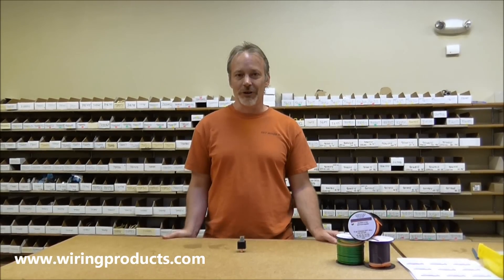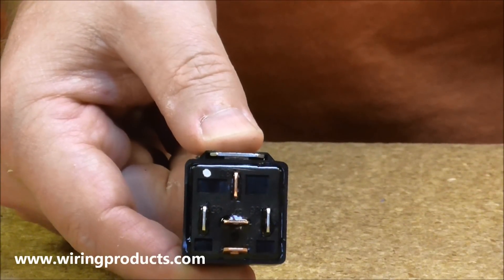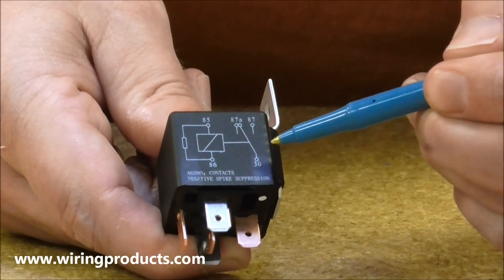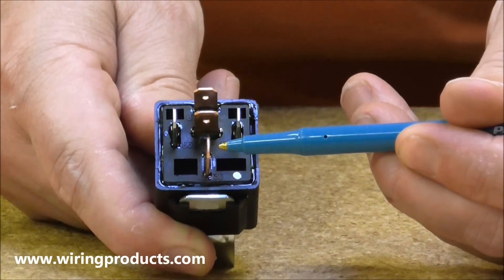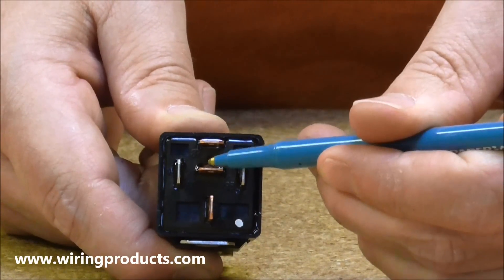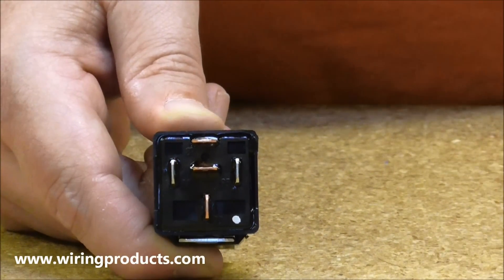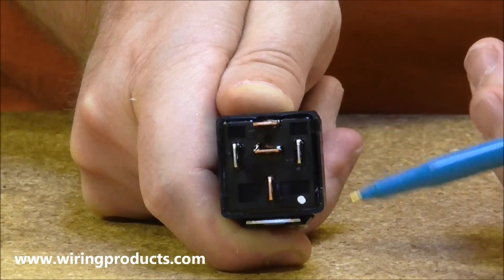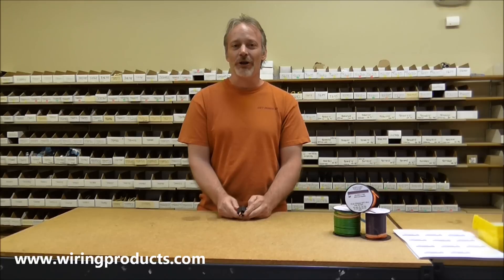Wiring Products - How to Wire an Automotive Relay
Instructions for wiring a standard automotive relay with descriptions of the pin-out and the schematic. I go over what each contact of the relay is for, and how to understand the schematic that is usually printed on the side of the relay.  These relays are commonly found in automotive and low voltage electrical applications.  to see all our automotive electrical products.